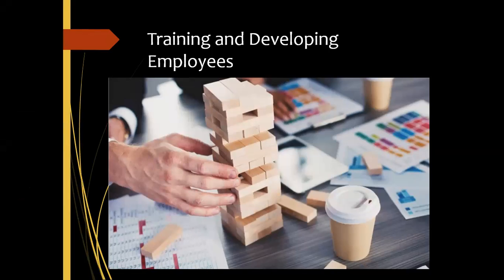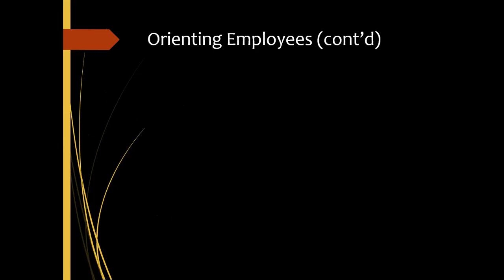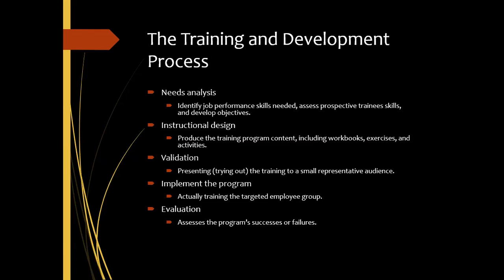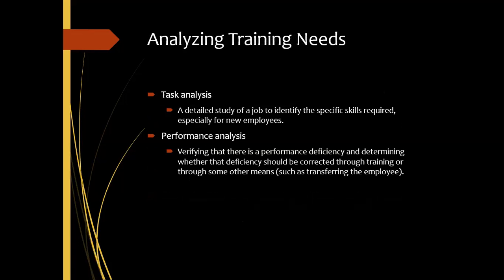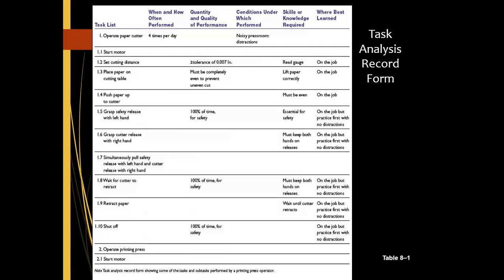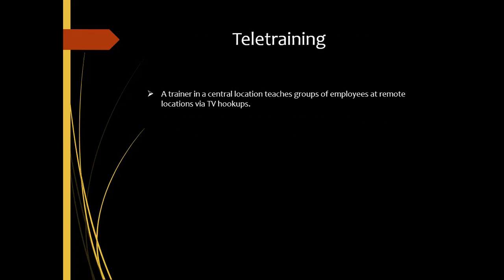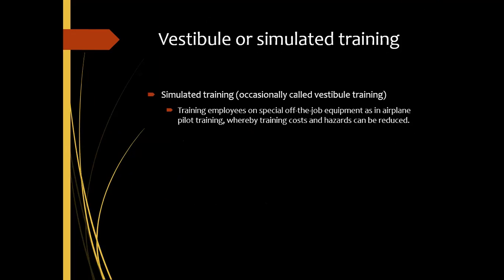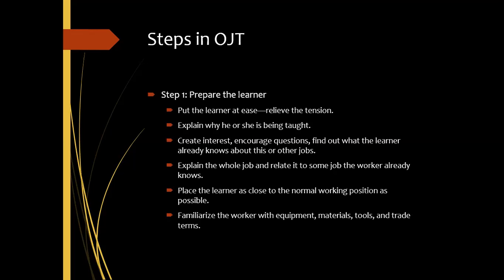Training and Development- Part I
This lecture is about orientation (onboarding), training, and types of training